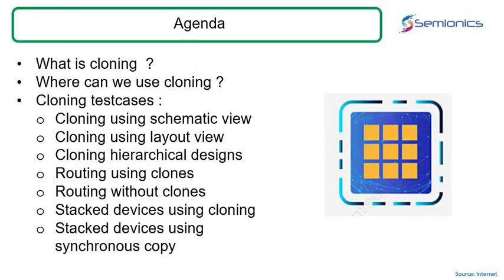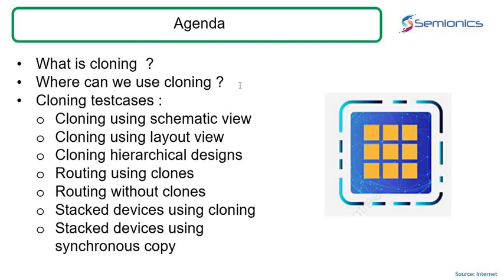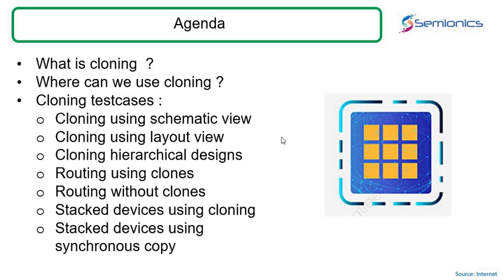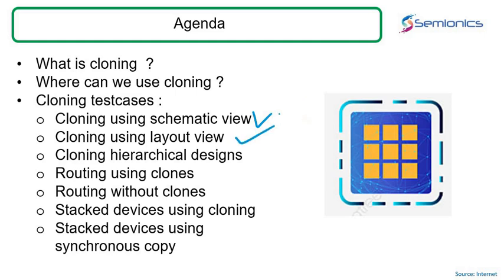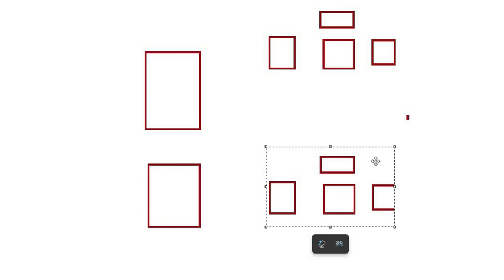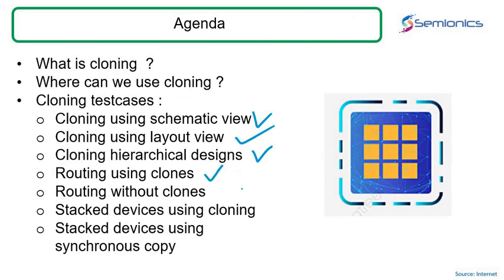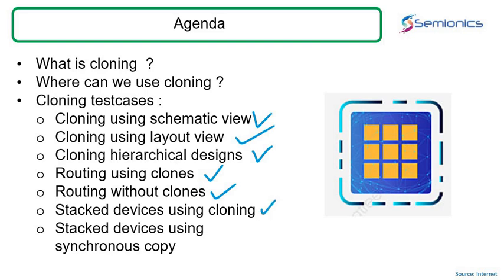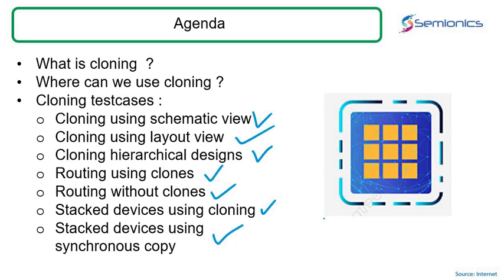Analog Layouts: Mastering Layout “Cloning” methodologies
For Layout Engineers, speed, efficiency, and the quality of layout deliverables are key performance factors. This session on Cloning will guide you through using the tool in the simplest and most effective way to accelerate your workflow. It will also introduce alternative methods for laying out a design. We’ll explore multiple test cases—one involving cloning with schematic, layout, and synchronous copying for both flat and hierarchical designs. Another case focuses on achieving symmetrical routing through matching techniques, using tool features to automate the process instead of manual effort. Gaining a solid understanding and hands-on experience is essential to enhance your knowledge and skills.